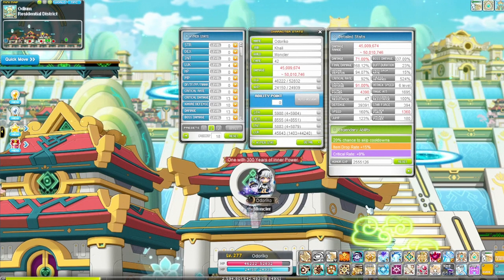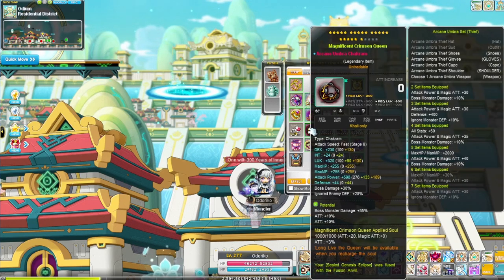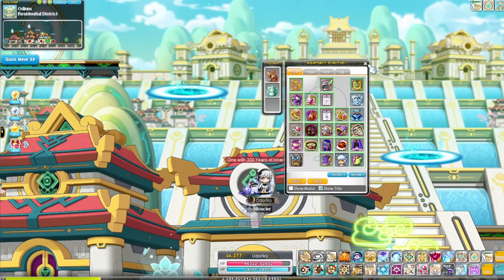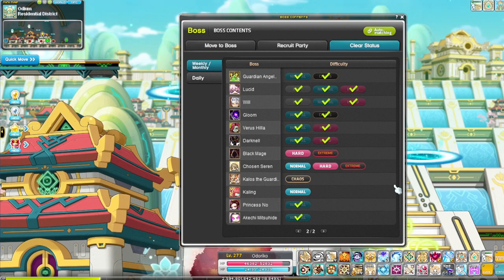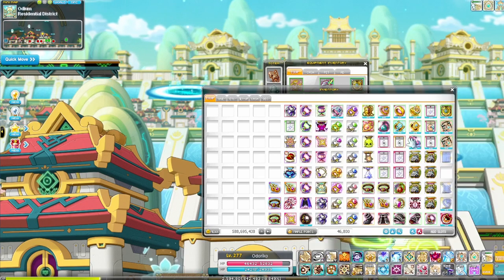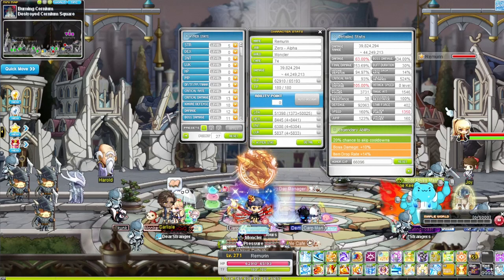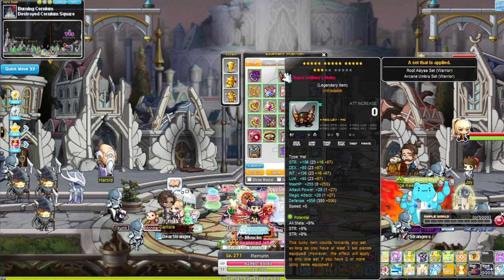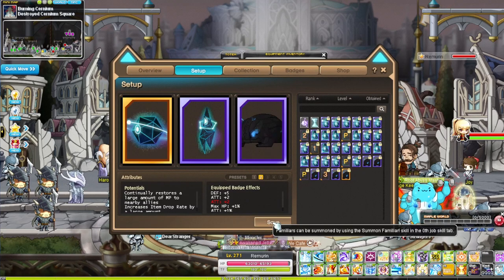Khali and Zero Gear showcase Pre-New Age cube sale!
Khali main Zero sub main